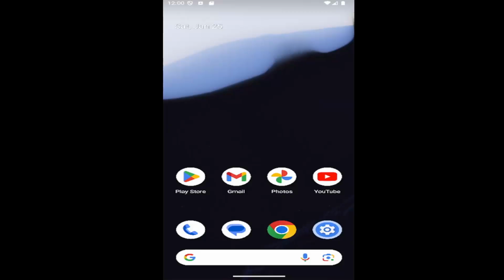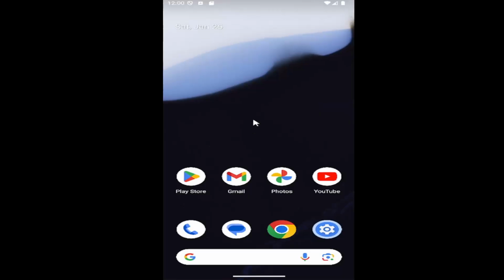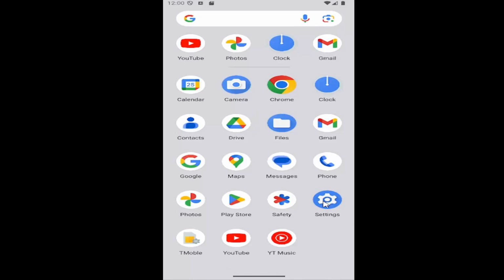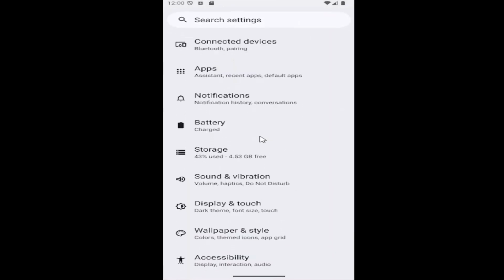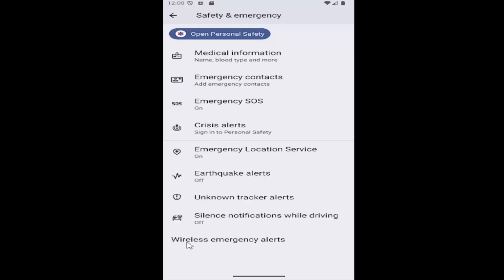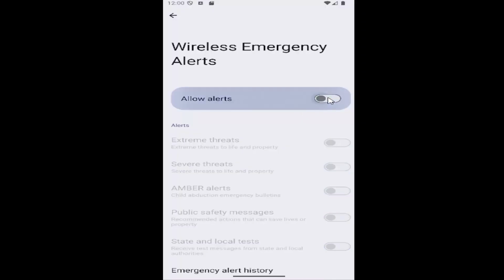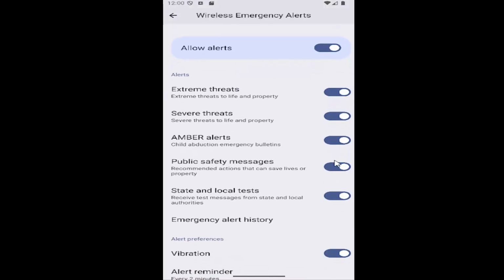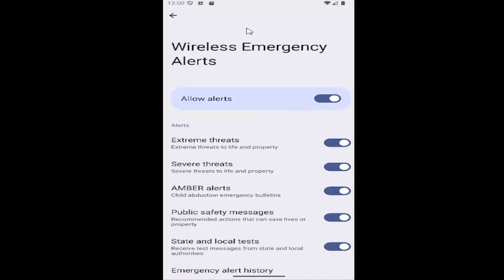How To Turn Off Emergency Alerts on Android (2026)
How To Turn Off Emergency Alerts on Android (Tutorial)

Learn how to manage emergency alerts on your Android device with this helpful guide. This tutorial covers the settings you need to customize notifications for weather updates, public safety alerts, and other emergency broadcasts. Whether you want to silence alerts temporarily or adjust their frequency, understanding these options ensures you stay in control of your notifications. Perfect for those seeking a more tailored smartphone experience while staying informed on critical updates.

Issues addressed in this tutorial:
how to turn off emergency alerts on android
how to turn off emergency alerts on android phone
can you turn off emergency alerts on android
how do you turn off emergency alerts on android
can i turn off emergency alerts on android
how to turn off emergency weather alerts on android
how do i turn off emergency alerts on my android
how turn off emergency alerts
how to turn off emergency alerts on an android phone
how to turn off emergency alerts on an android
how to turn off amber alerts on an android phone
how to turn off amber alerts on an android
turn off emergency alerts samsung